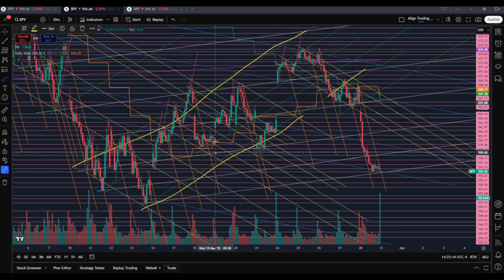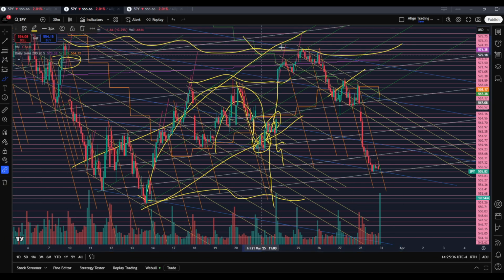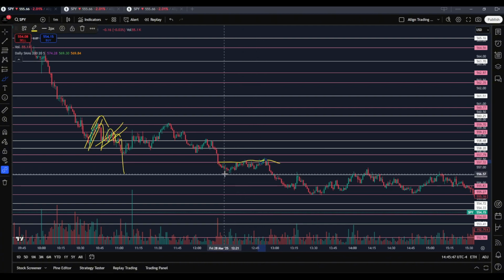TRADE SMART HERE! SPY Options (31 MAR) Trade Recap & Analysis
In Today's Video: Stock Market Recap for March 31, 2025

Trade Setups for Tomorrow: Prepare for March 31, 2025 with a market brief based on today's price action, microstructure and algorithms.